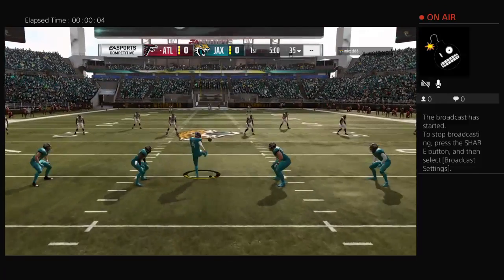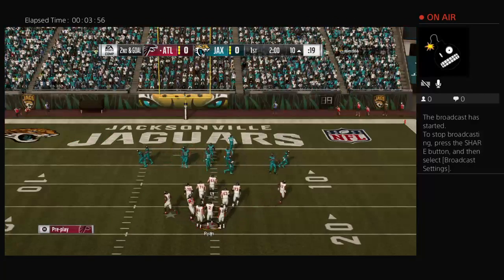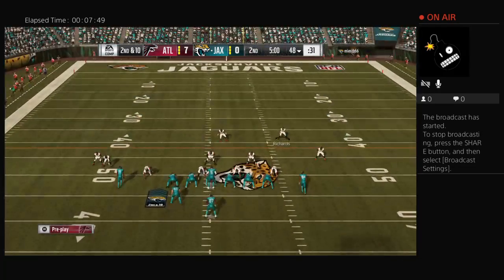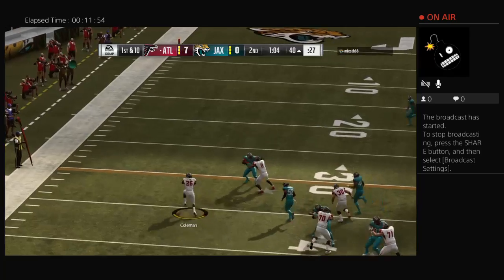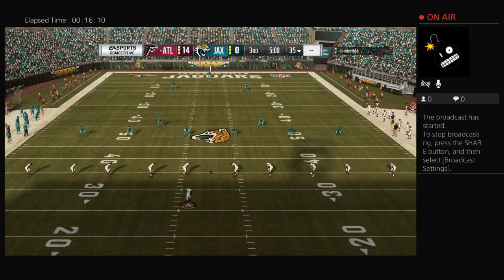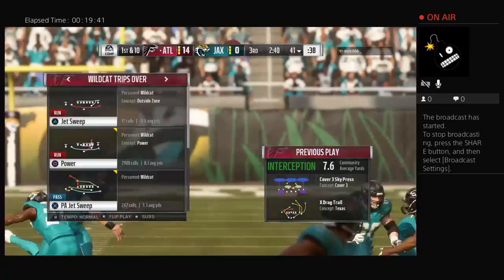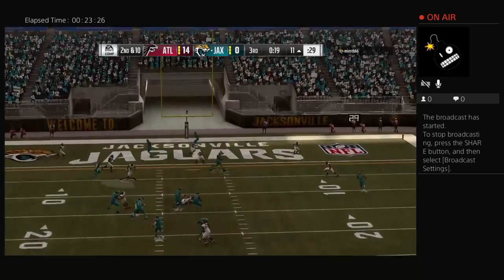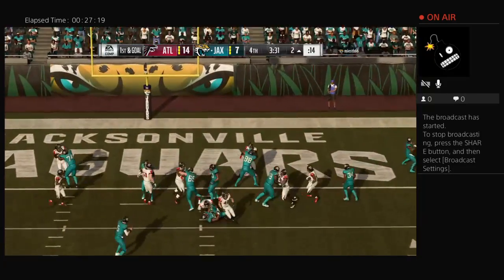Madden 19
King 🤴🏾 if the wildcat offense